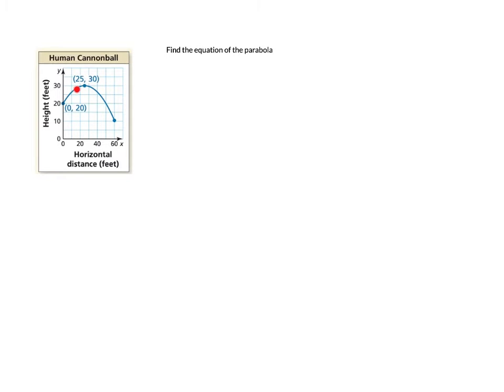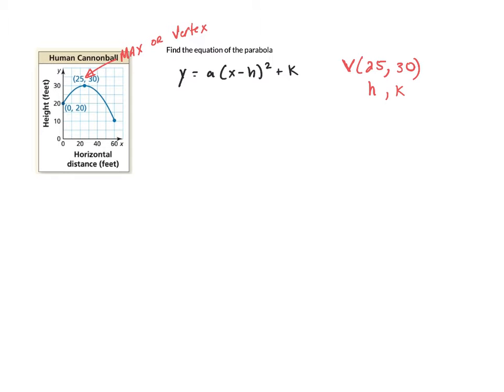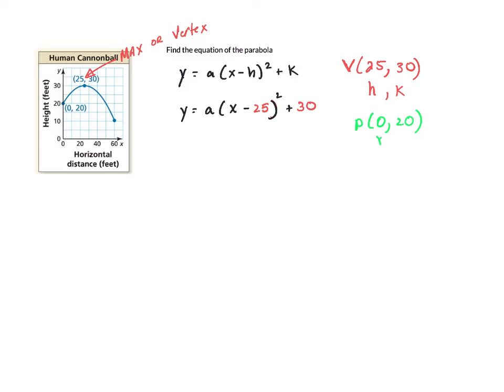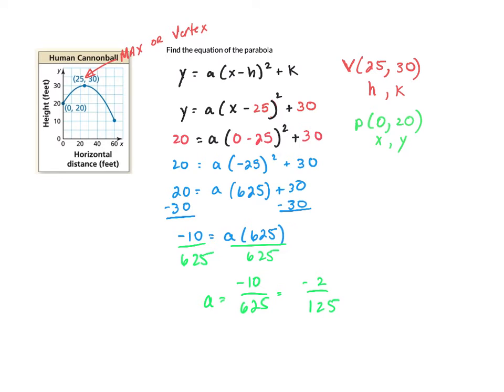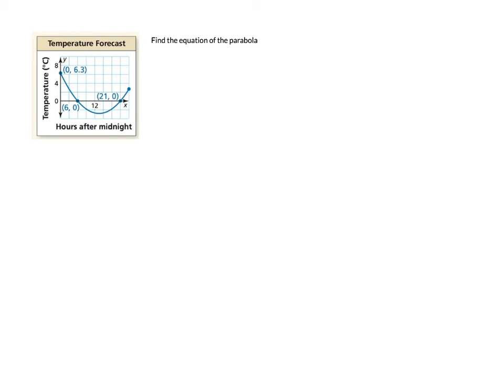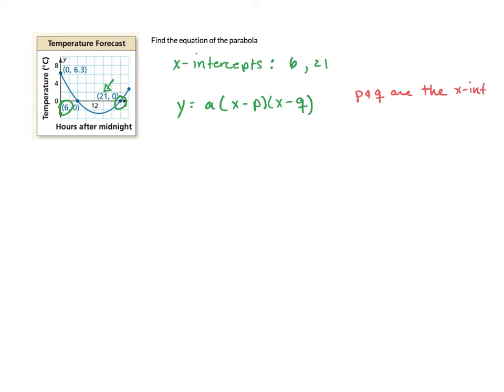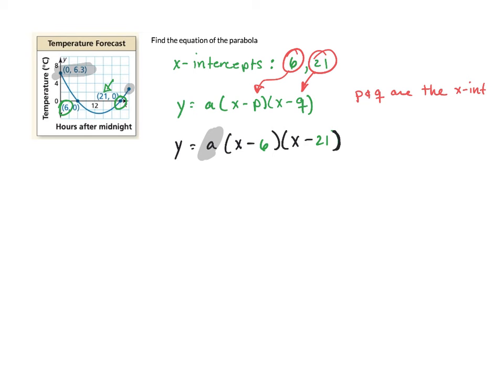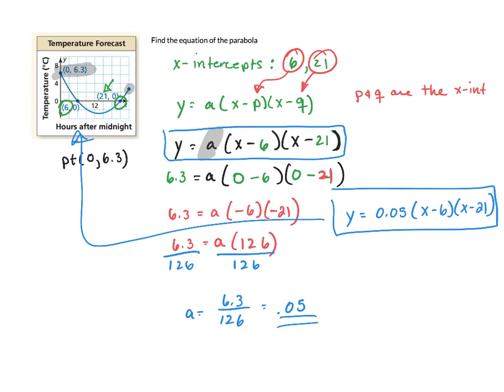0.40 Algebra 2 2.4B Finding Equations of Parabolas from Graphs